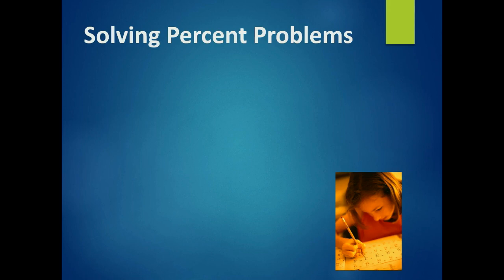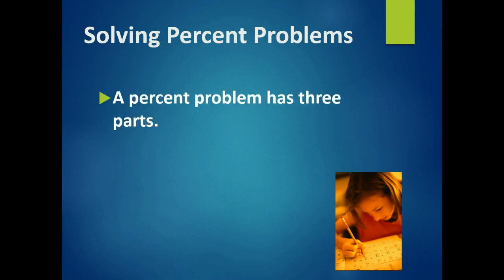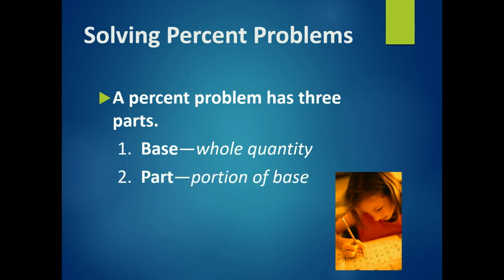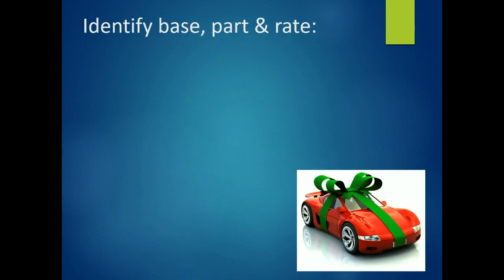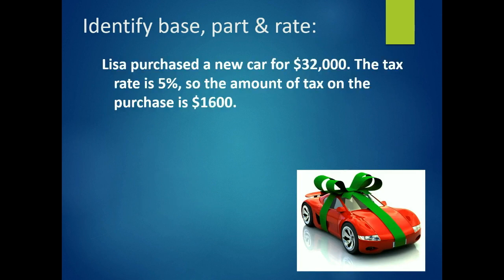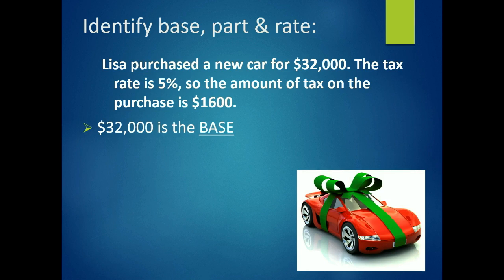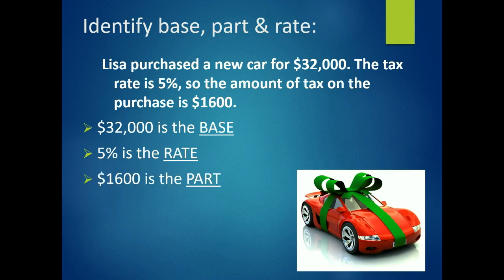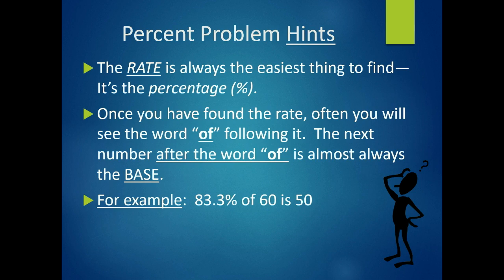Percent-Components of a Percent Problem– Elementary Algebra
Learn about the three components present in every percent problem.